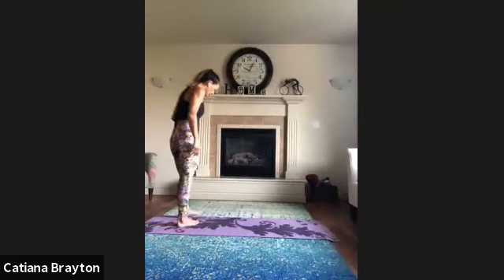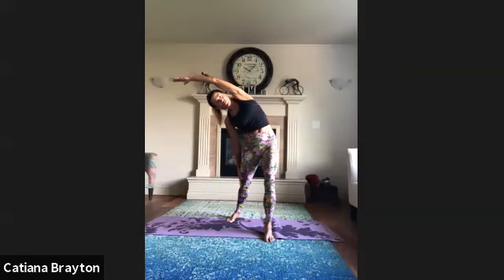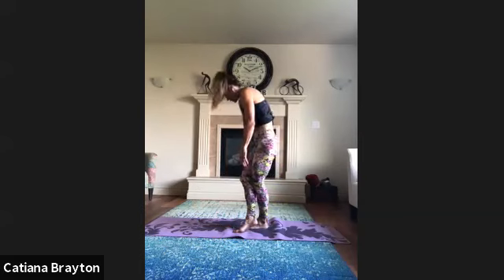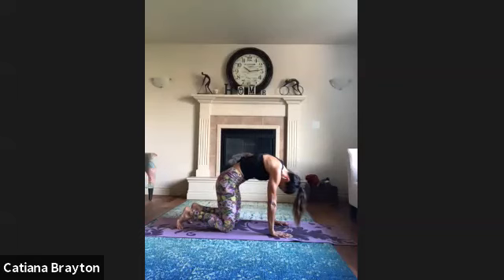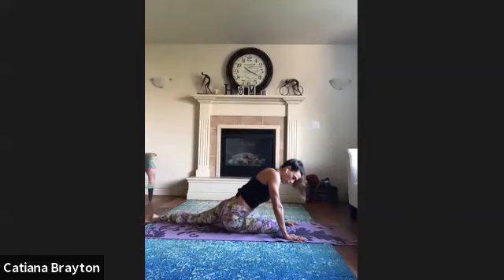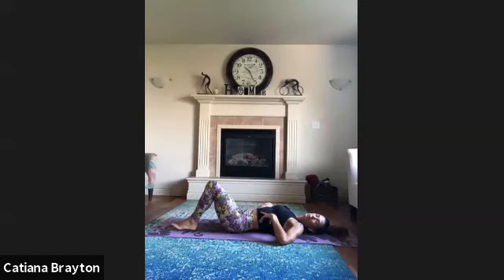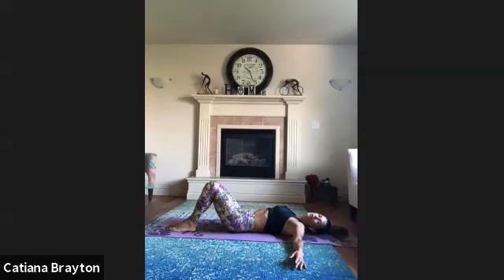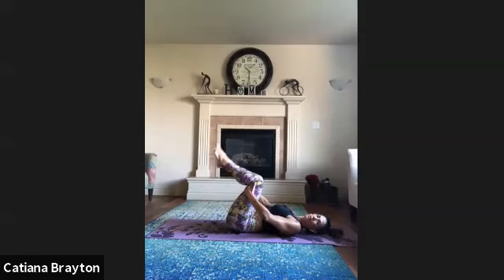Low back mobility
Hip tilts and ITB stretches to release lower back.
and do not use any one the videos, programs, services, or products.
You should understand that when
participating in any exercise or exercise
program, there is the possibility of physical
injury. If you engage in this exercise or
exercise program, you agree that you do so
at your own risk, are voluntarily participating
in these activities, assume all risk of injury to
yourself, and agree to release and
discharge Cat Endurance, Catiana Brayton Trainer from any
and all claims or causes of action, known or
unknown, arising out of Catiana Brayton
Trainer.